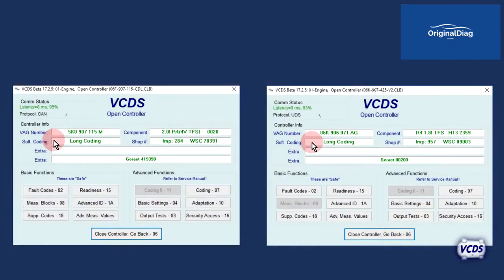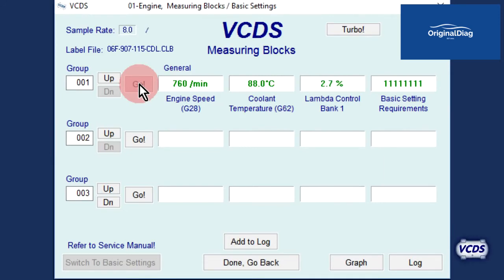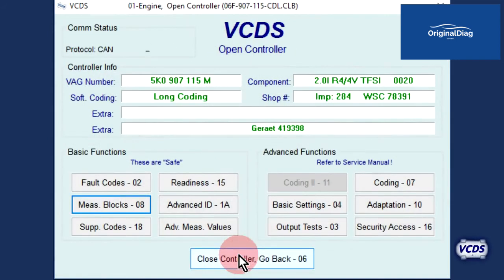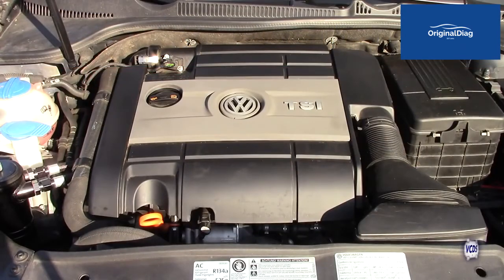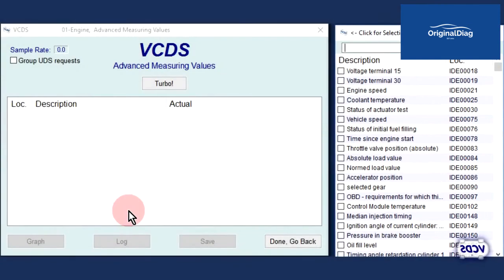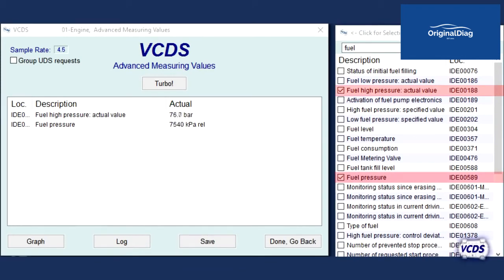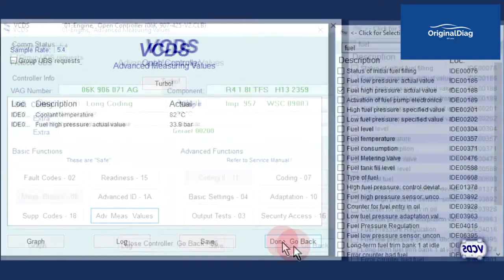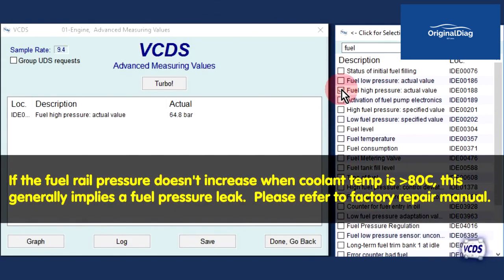Fuel Rail Pressure Test with VCDS by Ross Tech - Originaldiag.com